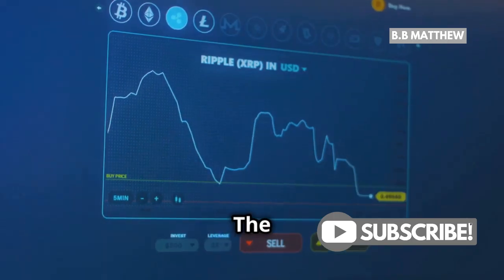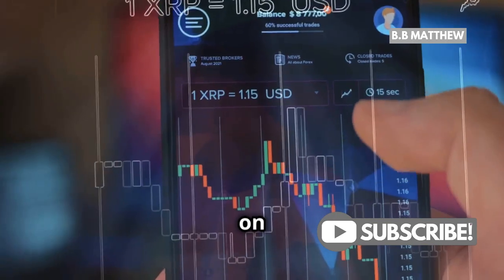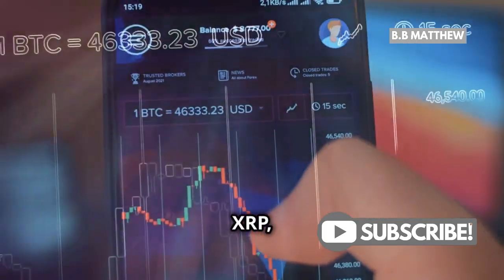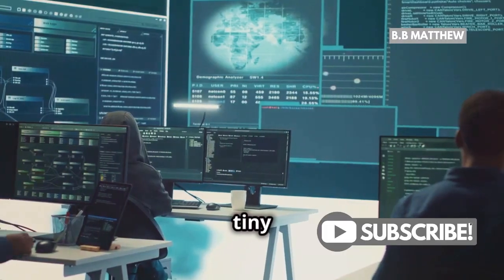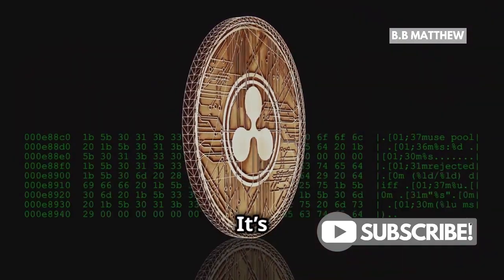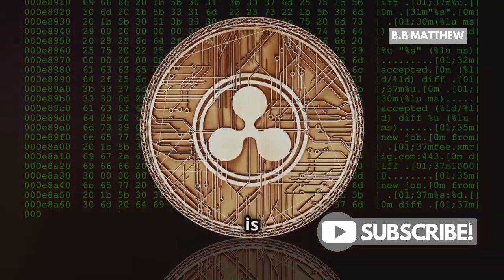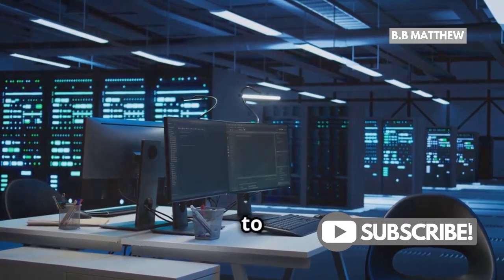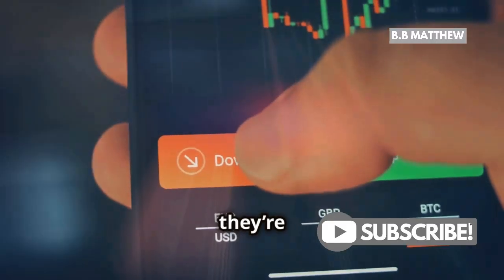Does XRP Have Fees? Explained!